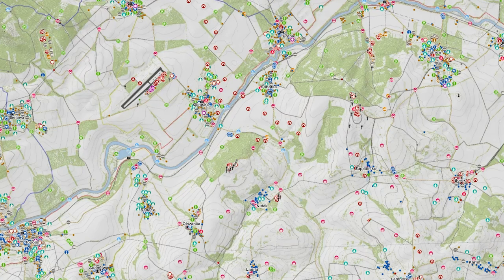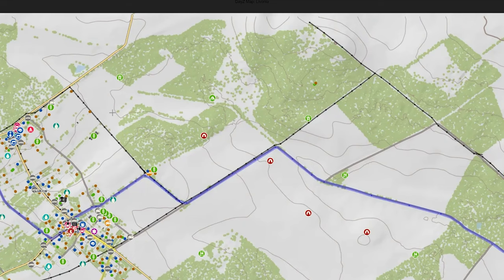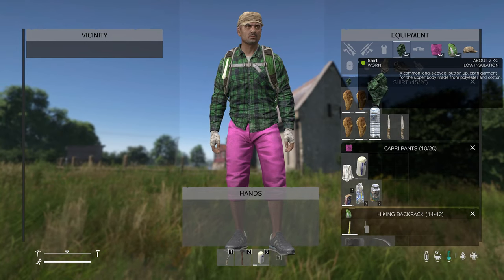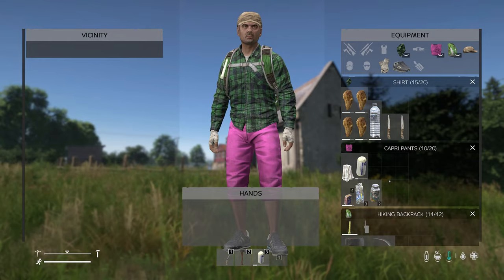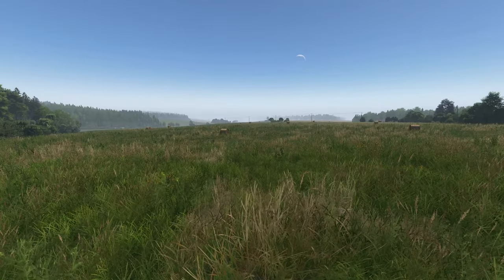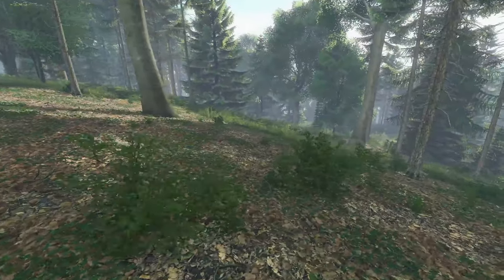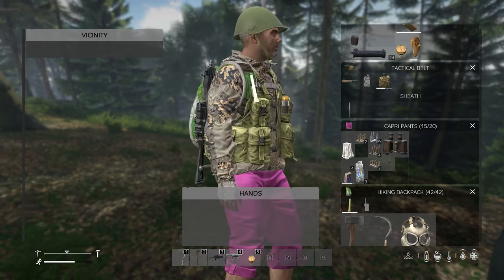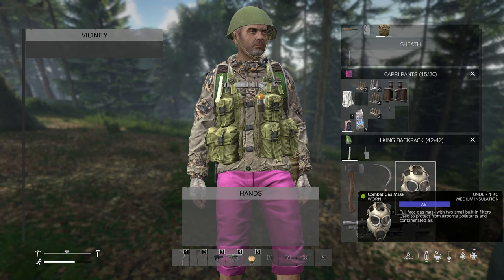DAYZ - Livonia 5K Bunker Run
Here is a quick tutorial showing how to quickly get some military loot doing the Livonia 5K Bunker Run!

Welcome to Smackbrain Gaming, your go-to place for all things DayZ. Whether you're a seasoned veteran or just starting your journey in the post-apocalyptic world, this channel is here to guide you, entertain you, and most importantly, build a community of awesome people who share a love for this incredible game.

What You Can Expect:

🔸Family-Friendly Content: I believe in creating a safe and welcoming environment for everyone. You won't find any inappropriate language or content here.
🔸Helpful Guides & Tips: From beginner basics to advanced strategies, I help you navigate the harsh world of DayZ.
🔸Exciting Gameplay: Join me on thrilling adventures, tense encounters, and epic survival stories. You never know what the next video will bring!
🔸Community Focus: I value each and every one of you. Let's build a positive and supportive community together. Your comments, feedback, and participation are always welcome.

Follow Smackbrain Gaming on social media for more DayZ fun and behind-the-scenes content.